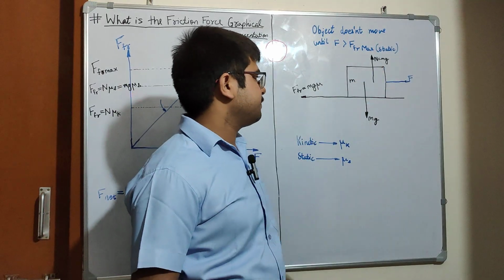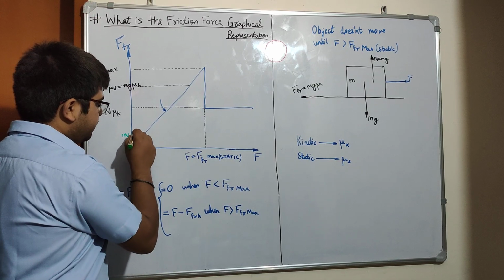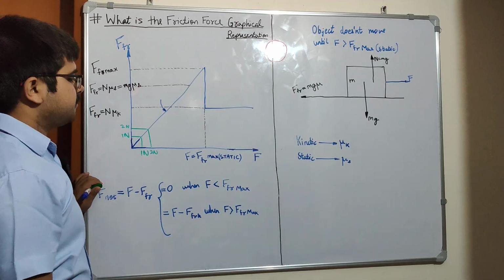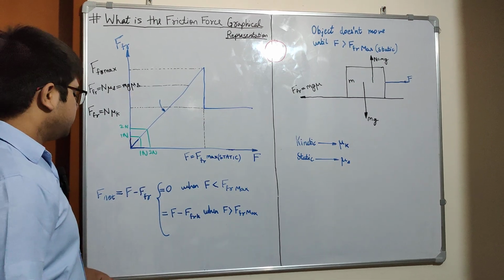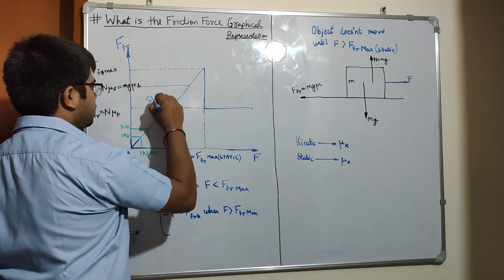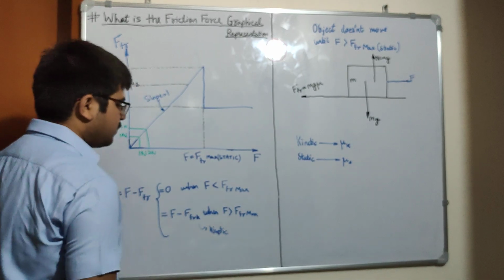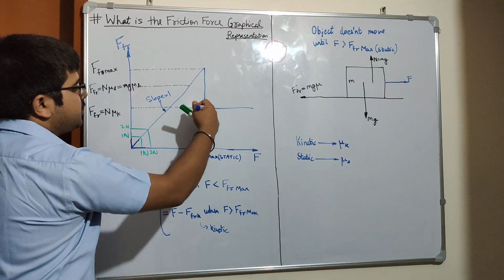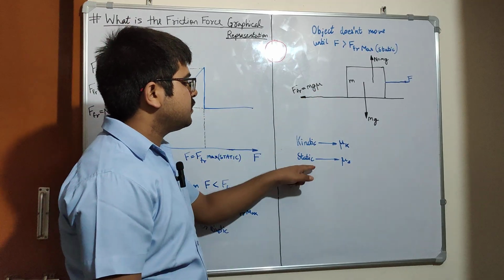What is Frictional Force? (Graphical Representation) Lecture 43